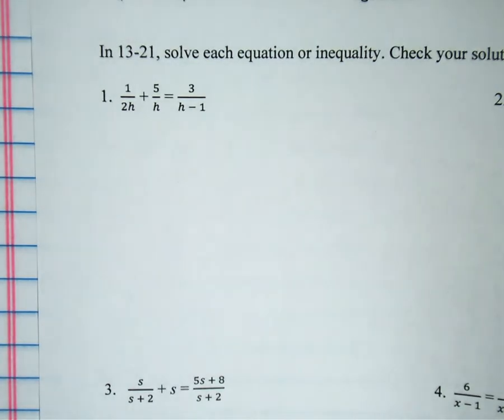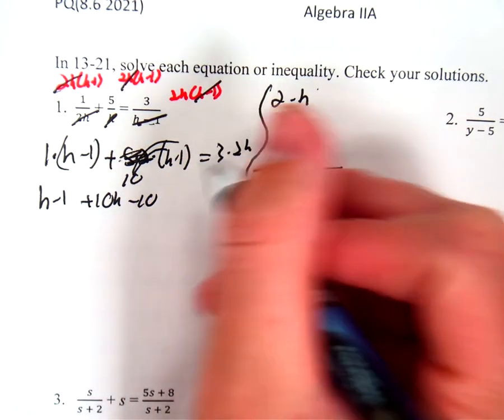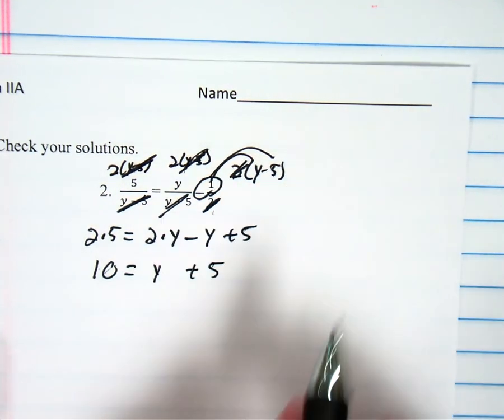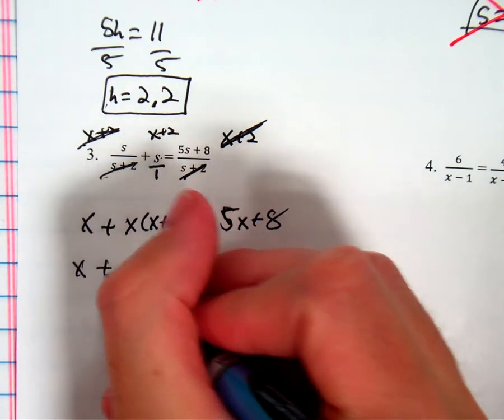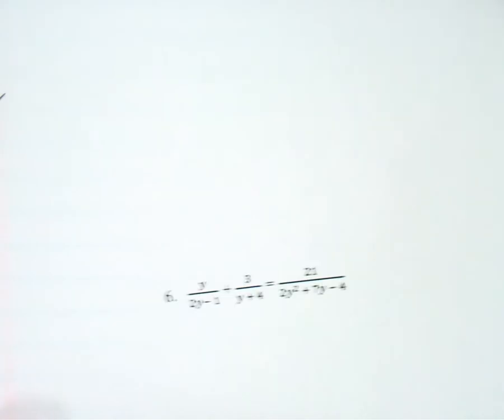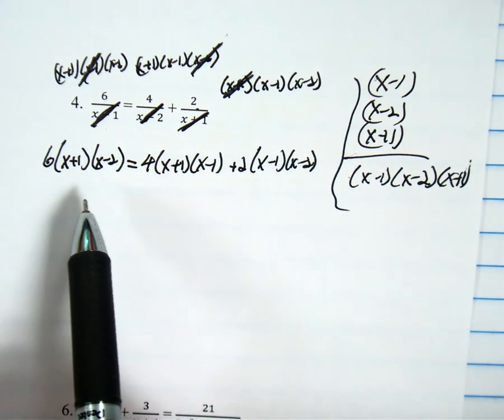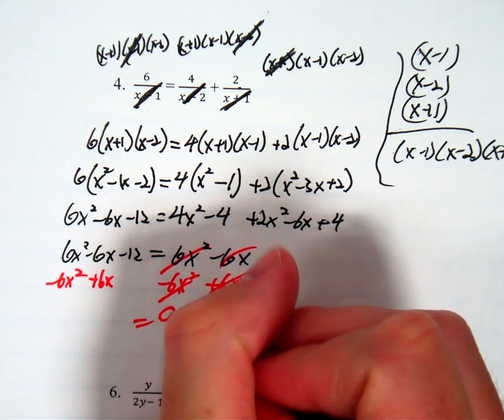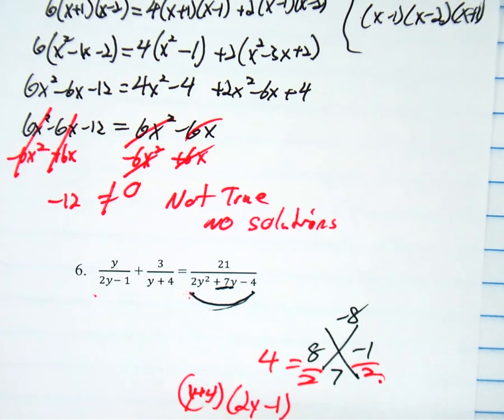Handke Algebra 2 Lesson 8.6 Practice Quiz